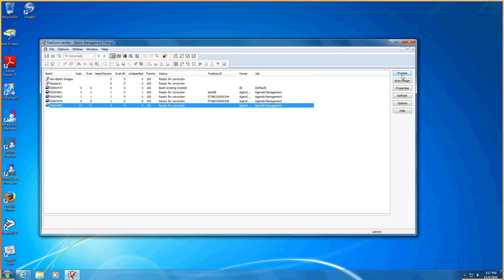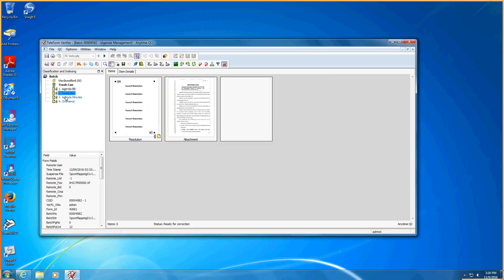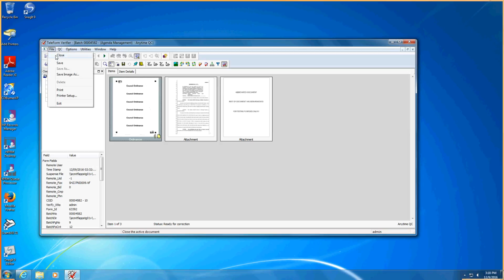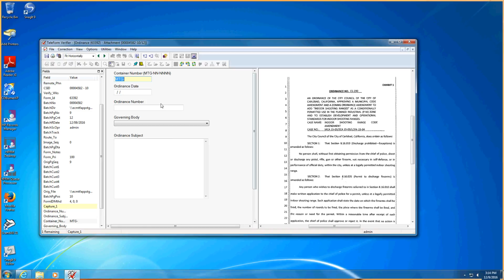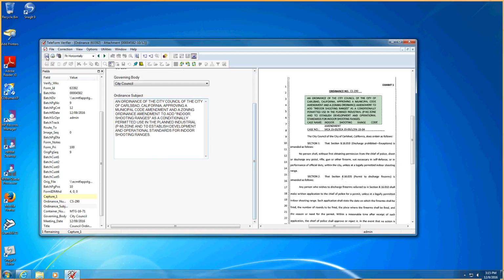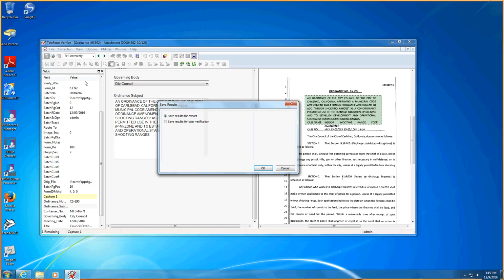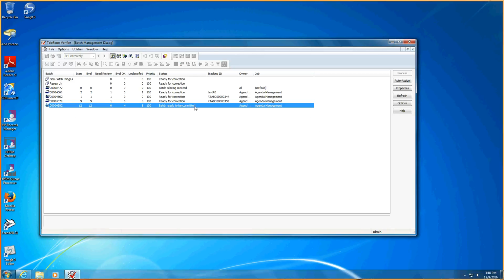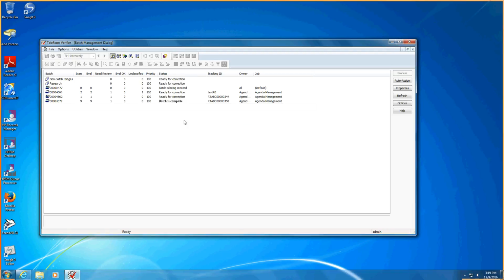Teleform Training Module 9 - Editing Scans in Verifier & Committing to HPRM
City of Carlsbad Teleform Training Module 9 on Editing Scans, Updating Metadata & Committing Scans to HPRM using Verifier.